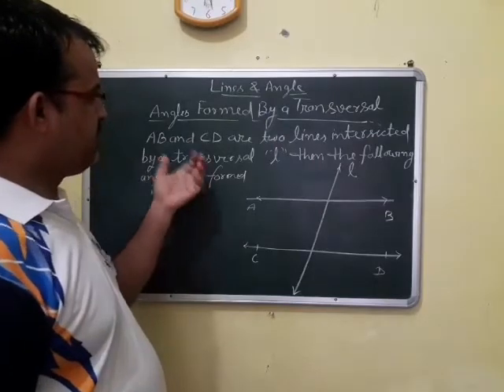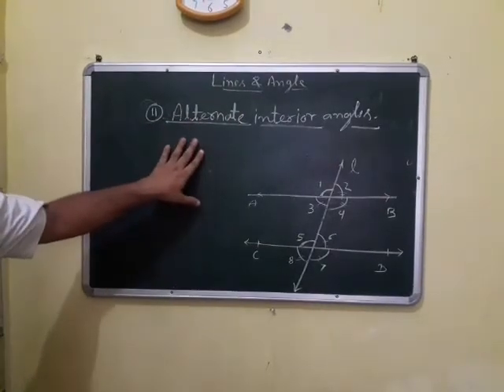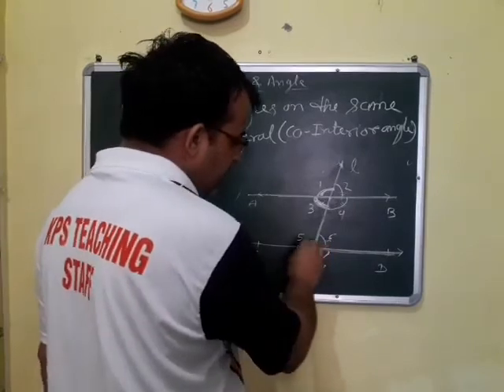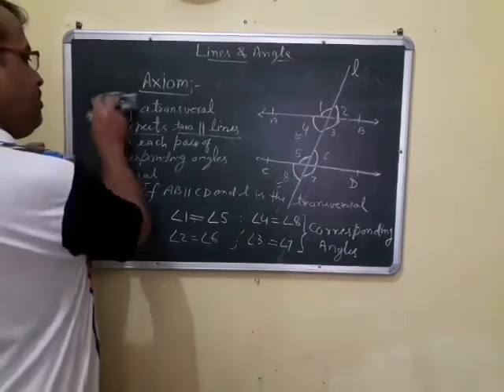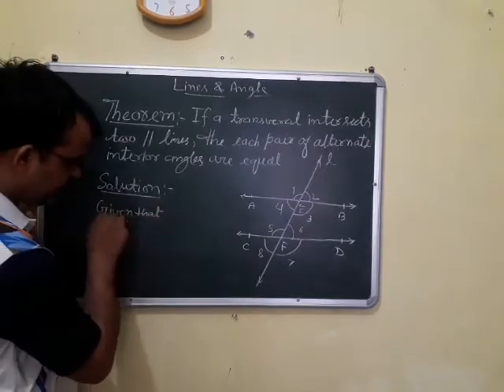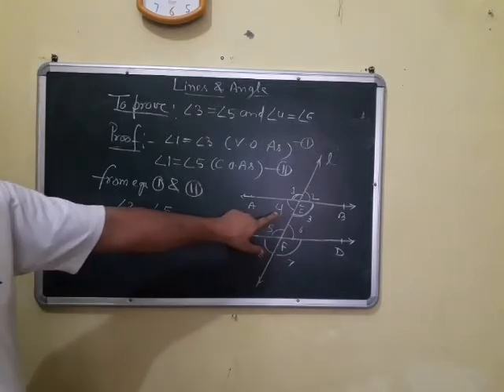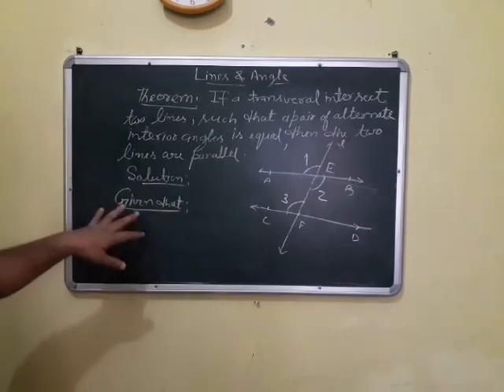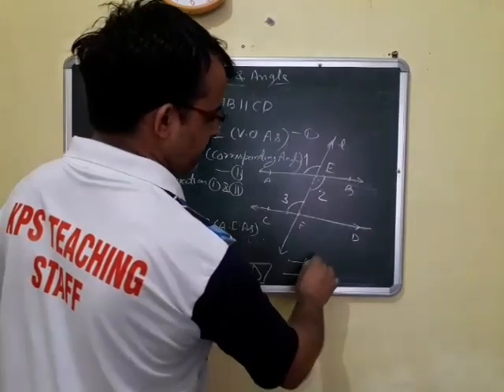Lines and Angles part 4 class 9th